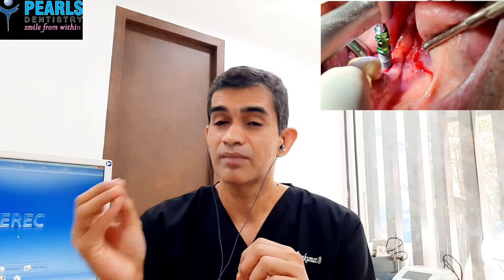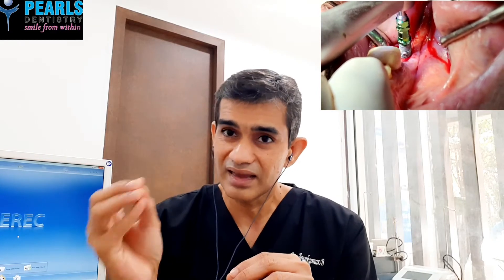Immediate Dental Implants | சிங்கள் சிட்டிங், உடனடி டென்டல் இம்பிளான்ட்ஸ் | Dr Arunkumar | Chennai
Immediate Dental Implants | சிங்கள் சிட்டிங், உடனடி டென்டல் இம்பிளான்ட்ஸ் | Dr Arunkumar | Chennai | செயற்கை பற்கள் | Pearls Dentistry | Specialist in Dental Implants

With 20 plus years of excellence, Pearls Dentistry ( Established 2001)  provides state of the art dental care in good clean hygienic clinics with affordable and transparent pricing policy. Special emphasis is given on Infection Control, Sterilization and Bio-Waste disposal to ensure maximum safety for our patrons and our environment. Through multiple initiatives via dental screenings, free camps, dental health talks, kids’ dental programs, we try to engage our society and create awareness about dentistry.

Is it possible to get Ceramic crowns in one visit? Is it possible to avoid impression materials in my mouth?- Yes, its Pearls Dentistry one of the best Dental Clinics in Chennai makes it possible with CEREC. Here at pearls best dentist in Chennai provides state of art All Ceramic Zirconia Crowns, metal free, precision fit and made digitally by CAD CAM process with materials from Germany in 60 minutes.

YES all the above are possible at the best dental clinic in chennai, Pearls Dentistry where we use a revolutionary technology in Dental Care CEREC Digital Dentistry.  Fix your teeth problems in a Single-Visit at Chennai  only with CEREC.

Pearls Dentistry, one of Chennai’s best Dental Clinic has the most supreme and cost effective dental treatment – the most advanced treatment in Dental care, the CEREC Chairside Digital Dental Workflow. The new technology enables to treat patients faster than before.

Single crown, bridge, and smile makeover restorations can be completed in just a Single Visit.

It is very important to choose the right place and hands to undergo your implant surgery. As one of the best dental clinic in Chennai, We, at Pearls, provide the state of art skill and technology to help in creating everlasting smiles. We provide Immediate Implants,  Best Dental Implants by Zimmer, Nobel Biocare,  Straumann and Megagen with Sleep Dentistry or conscious sedation, in house CT scan (CBCT facility) and digital dentistry

click on the link to know about our director and chief Dr Arunkumar B

We at Pearls Dentistry help our patients SMILE from Inside-Out by making them experience dentistry with peace of mind.
The kind of customers who love our work are the ones who understand the importance of dental health and prioritize it.
Our service is backed up by 18 years of experience and the philosophy of P.E.A.C.E:
P - Painless
E - Easy access for patients
A - Affordable
C - Cleanliness
E - Everlasting Smile
We differentiate ourselves from other healthcare providers by offering a transparent honest pricing and follow up services because we believe in doing what is right for the patient
 see what our patients say about us - Pearls Dentistry
No 1, 3rd Cross Street , St.Marys Road, Raja Annamalai Puram, Junction of St.Marys Road and C.P.Ramasamy Road, Chennai, Tamil Nadu 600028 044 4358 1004